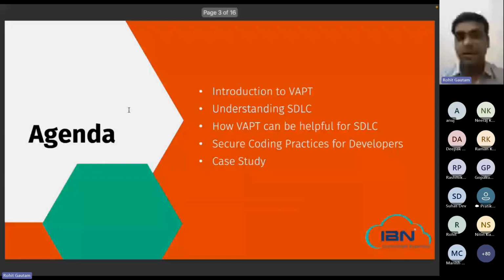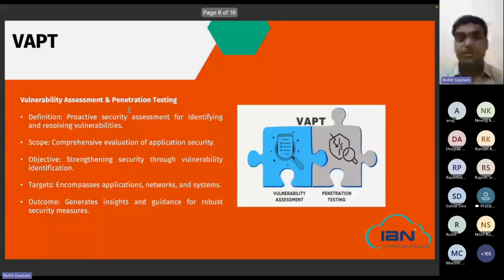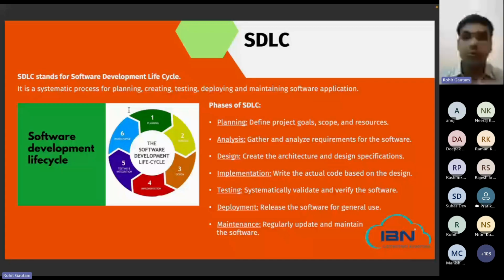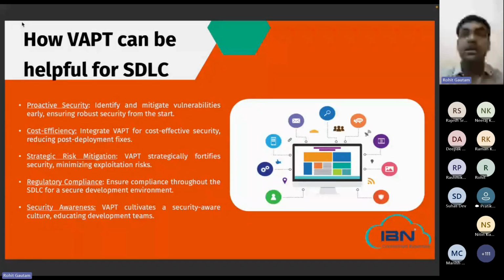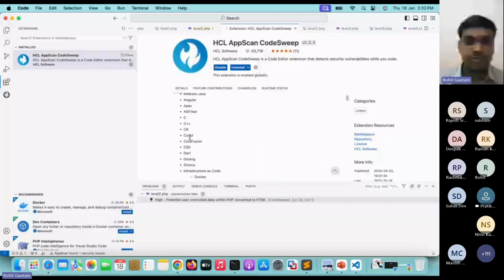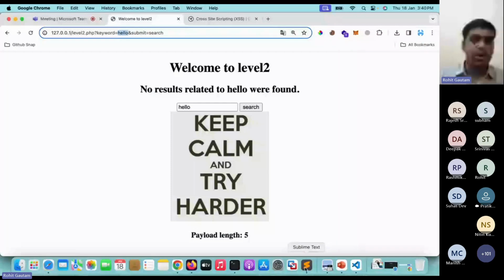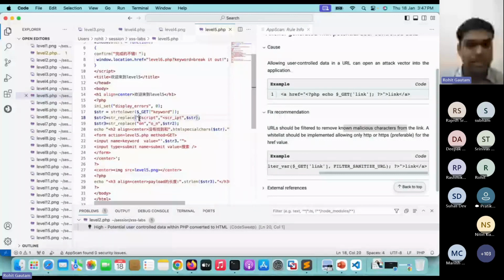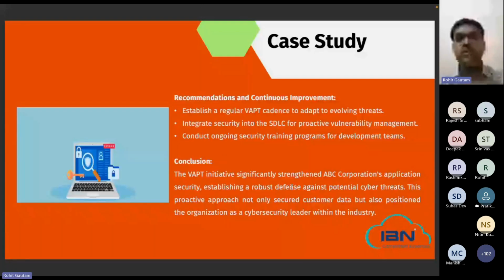Webinar on VAPT for Application Development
CloudIBN, an ISO 9001:2015 & ISO 27001:2022 compliant company with 24 years of industry expertise in providing cloud solutions, is committed to offering you the best-in-class Cybersecurity and Managed SOC services to ensure your business remains safe and resilient.
Here's how CloudIBN can address your cybersecurity concerns:
✅ VAPT (Vulnerability Assessment& Penetration Testing):
- Network, Cloud Security
- Web Application, Mobile Application,
✅ mSOC (Managed Security Operation Centre):
- 24/7 Monitoring |Incident Response
- Security Information and Event Management (SIEM)
- Threat Intelligence | Threat Mitigation | Threat Hunting:
- Compliance and Reporting
- Managed Firewall Protection